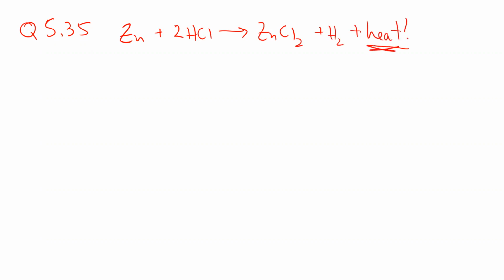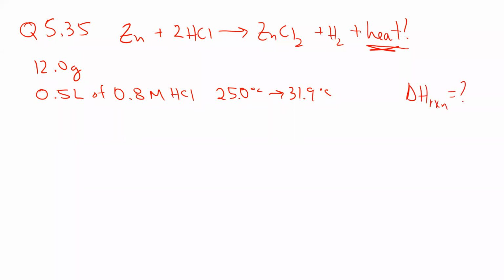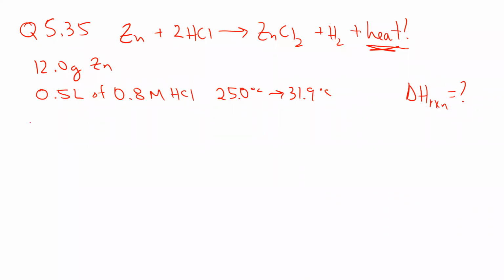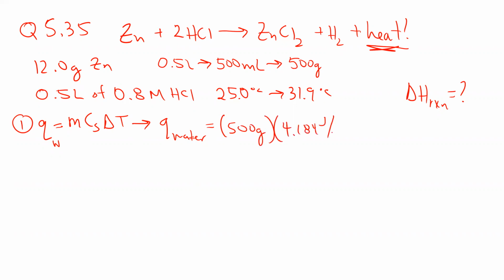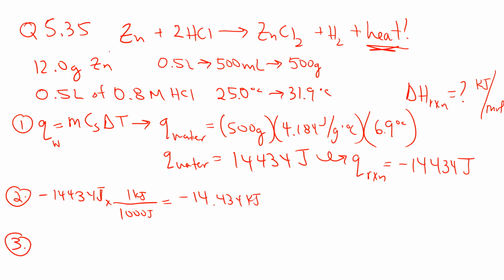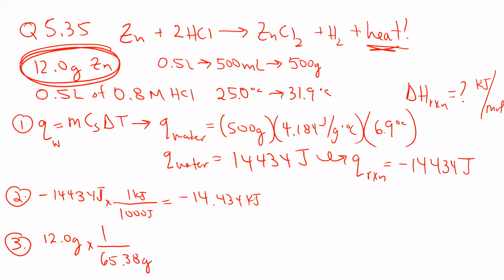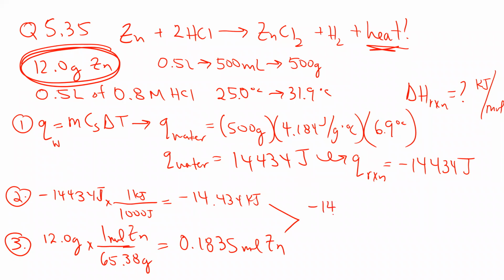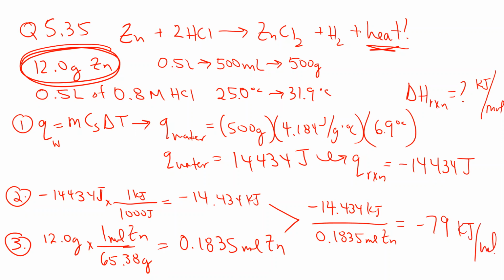CHE_106_Reading_Q5.35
determining heat of a reaction Top Hat Chemistry Q5.35